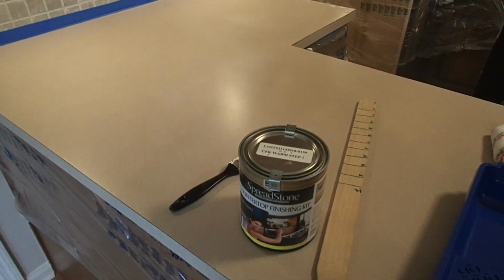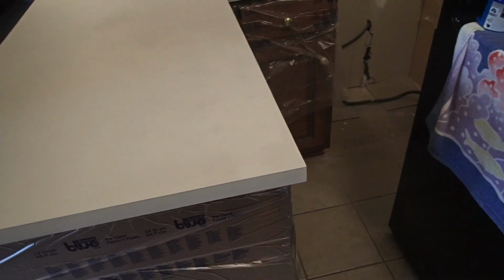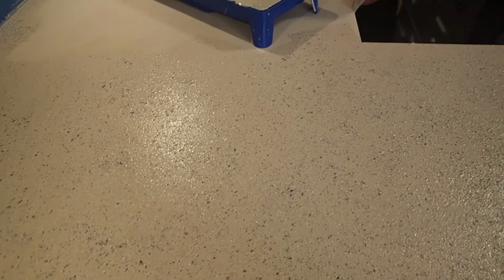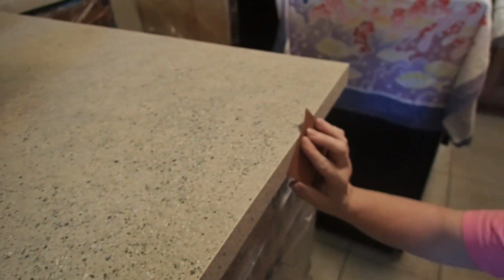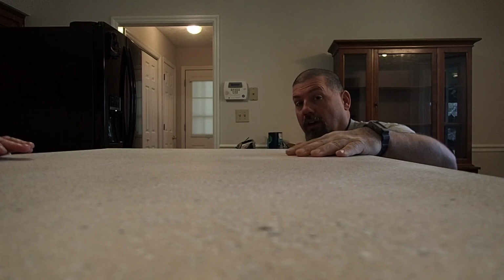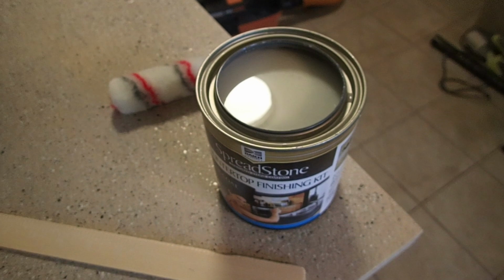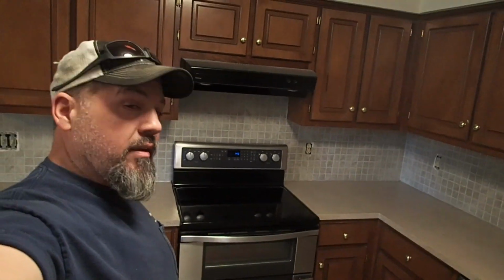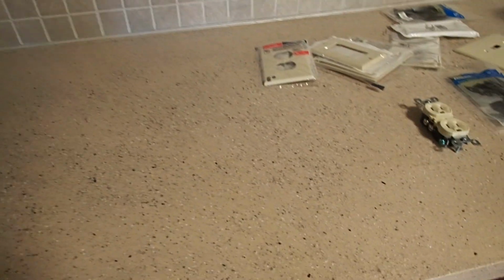Daich Spreadstone Over Laminate Countertop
So. chores have SERIOUSLY been cutting into my fishin' time but they have to be done to get this house on the market. I hunted for options and ran across this stuff with good reviews, but very little in the way of video or how to. Even their site and how to video leave a lot to be desired so we decided to shoot the process in case others could benefit from our efforts. If you have any questions, just holler!